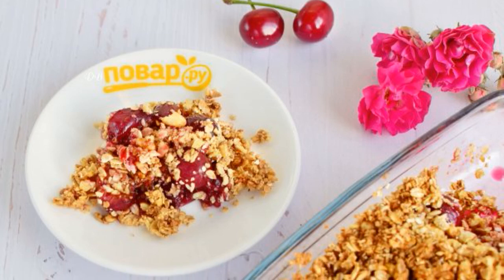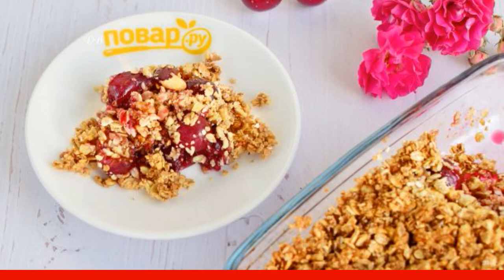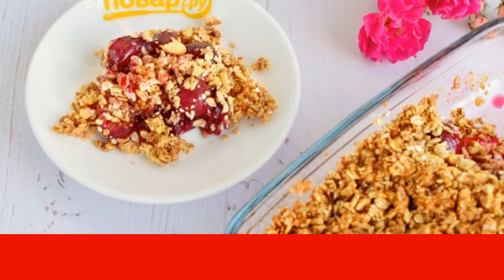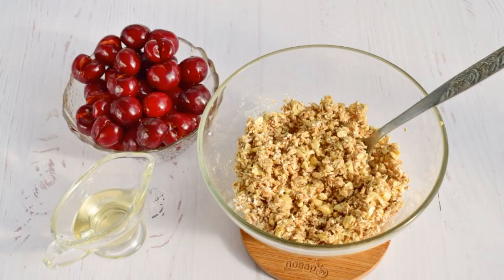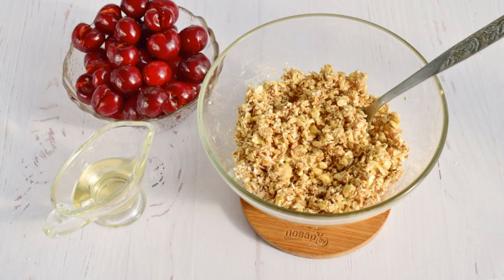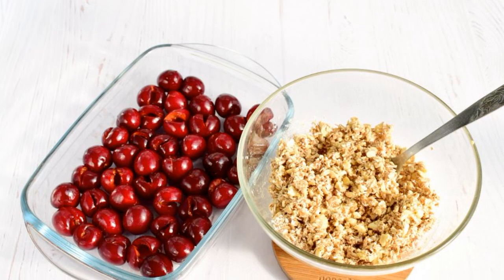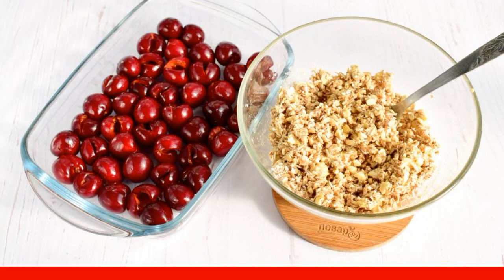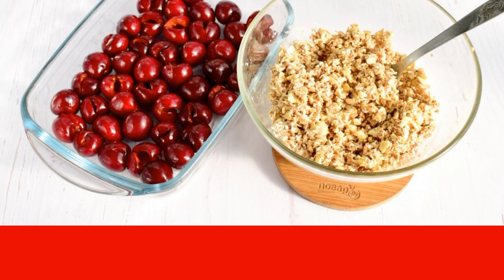Cherry crumble PP dessert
Crumble is one of the lazy quick desserts that can be made with any seasonal berries. I want to share with you a recipe for how to cook cherry crumble with cereal flakes – PP dessert.

Ingredients:
Cherry — 200 Gram,
Honey — 2 tablespoons,
Cereal flakes — 100 Gram,
Butter — 1 tablespoon (or coconut),